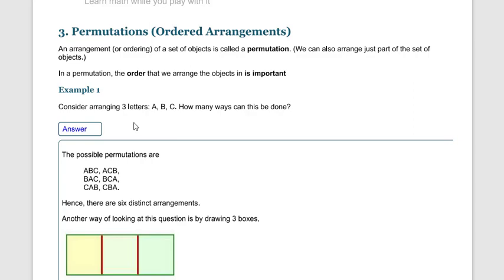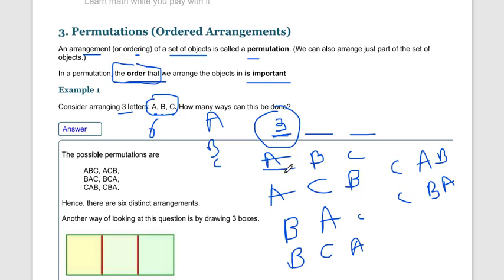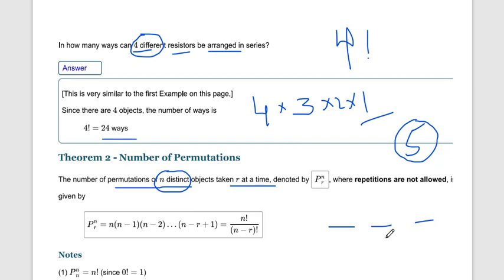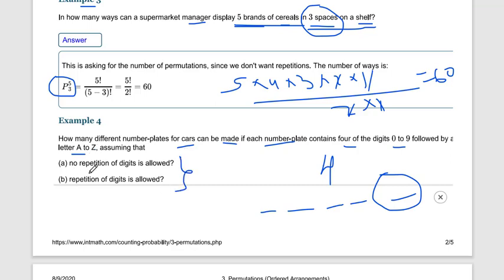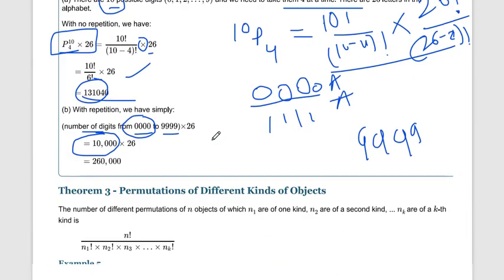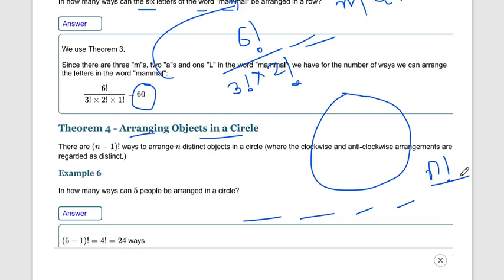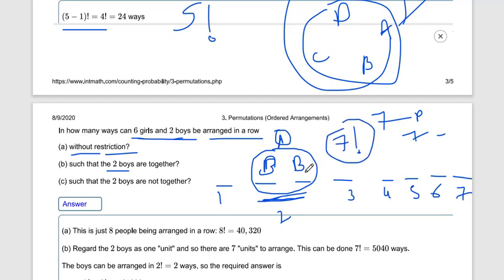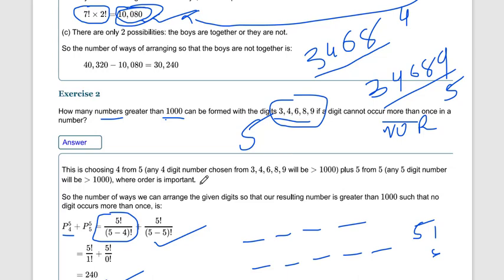Lec 3 Permutations